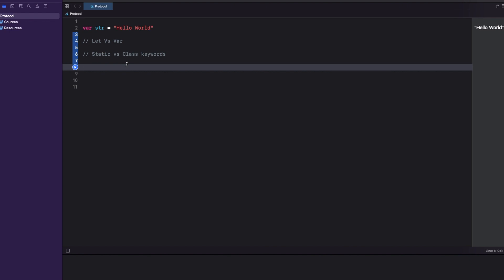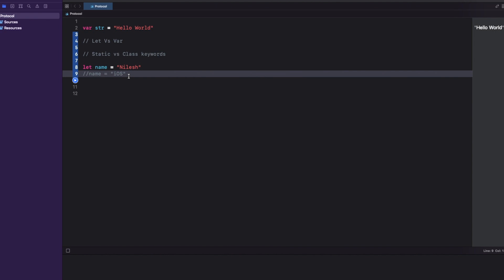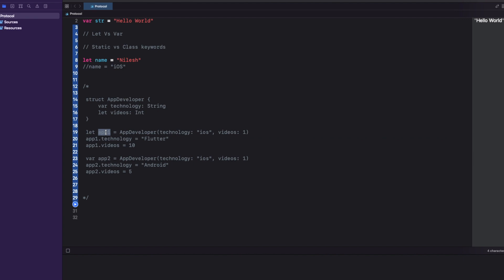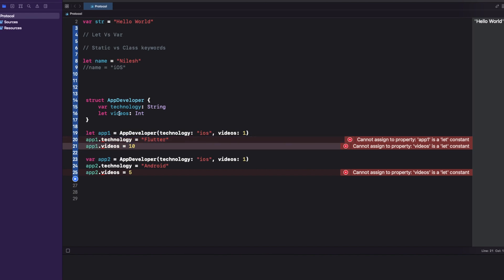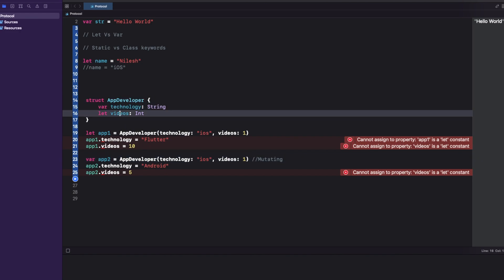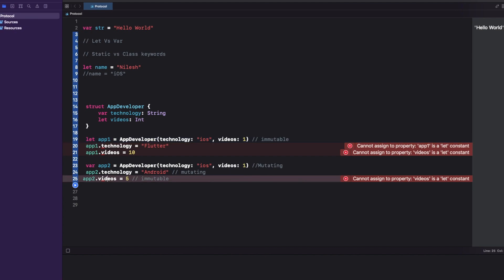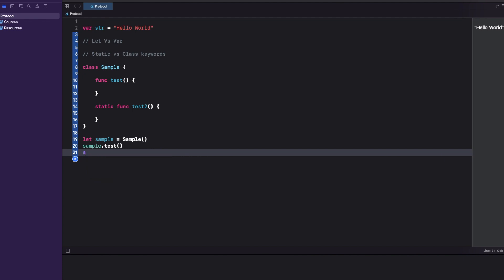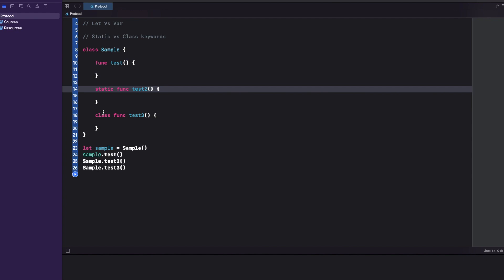Let vs Var Performance || Static vs Class Methods || iOS Coding Interview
Chapters:
0:00 Overview
0:44  Let vs Var
2:36 Coding question on let vs var
9:57  Static vs Class
14:17  Coding question on Static vs Class